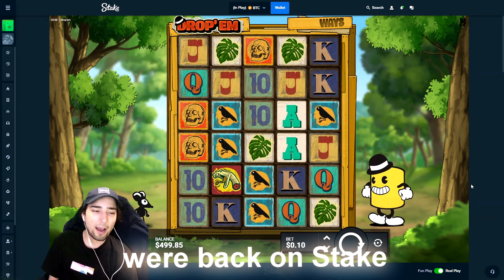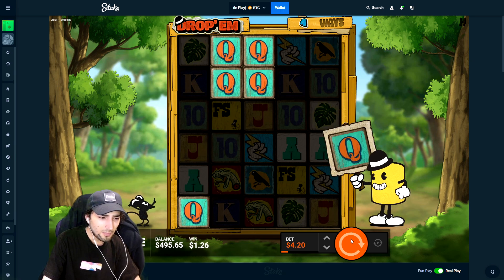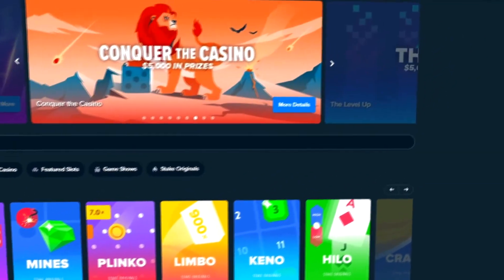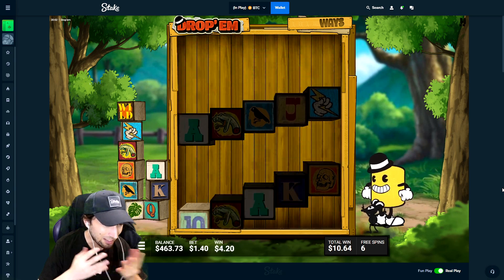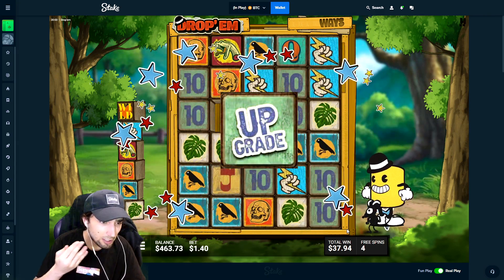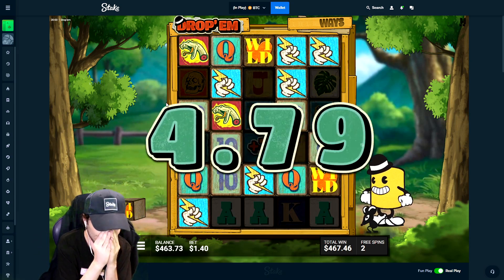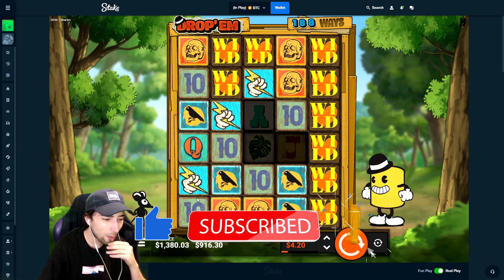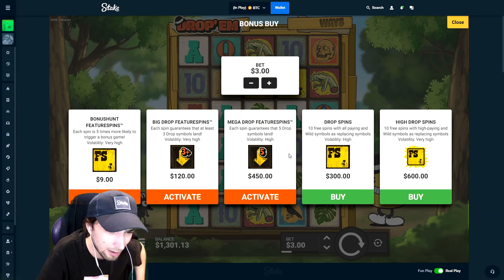THIS *NEW* DROP EM SLOT KEPT PAYING PROFIT!! (Bonus Buys)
I tried out the new drop em slot in this one and managed to keep hitting profit!!

If you want instant access to 10% rakeback use code: "supper" on stake

before playing.
Stevewilldoit stake casino highlights big wins and losses nelkboys stake steve will do it stevewillsendit nelk stake online casino highlights stream highlights casino compilation stake how to play how to deposit bitcoin casino ethereum casino stake crash stevewilldoit crash trainwreckstv